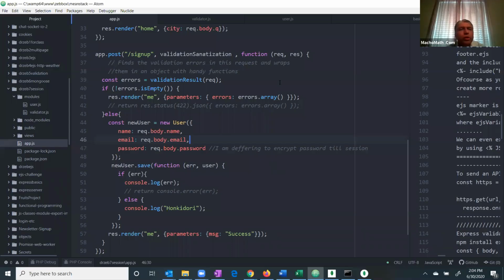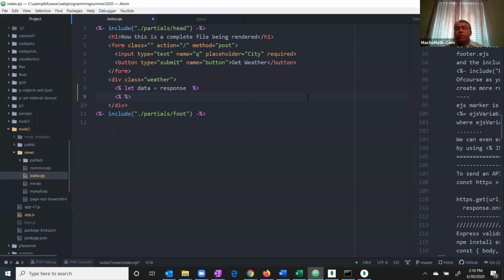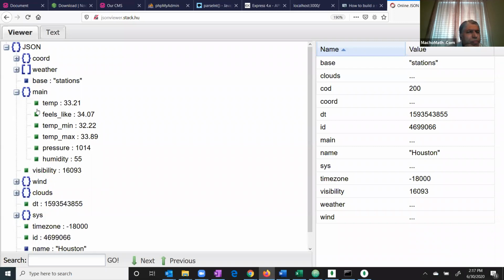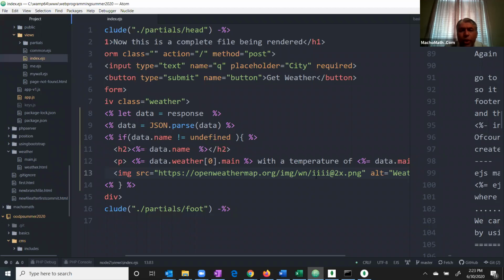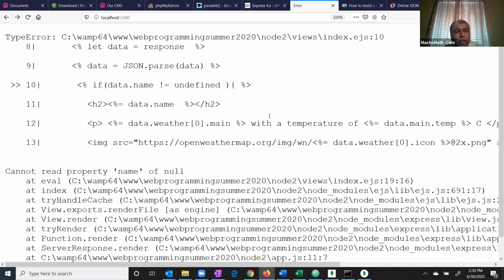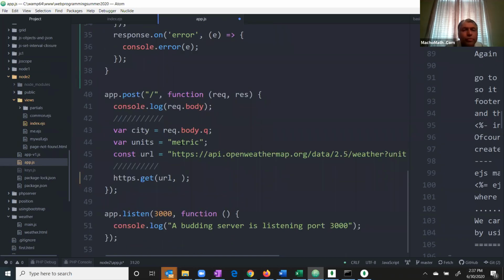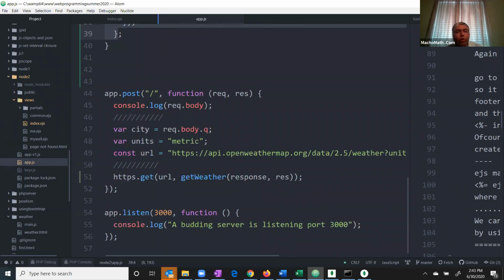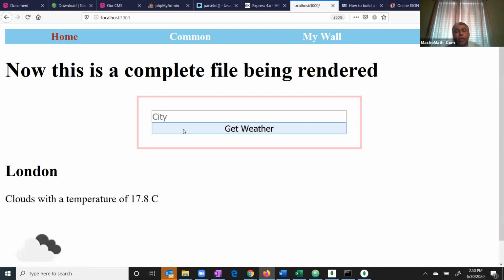Lecture June 30, 2020 NodeJS, Express, EJS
NodeJS, Express, EJS